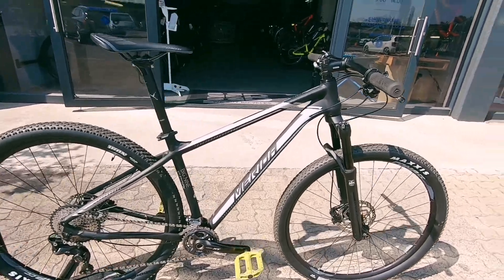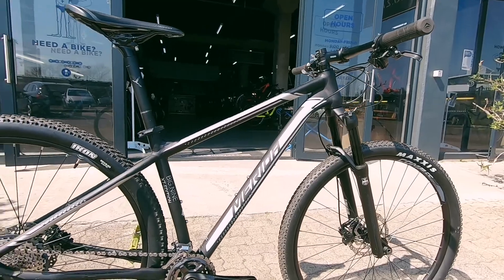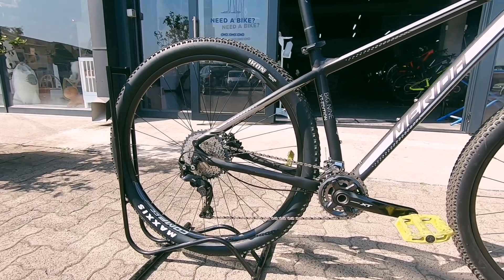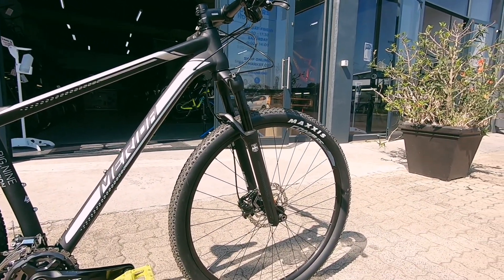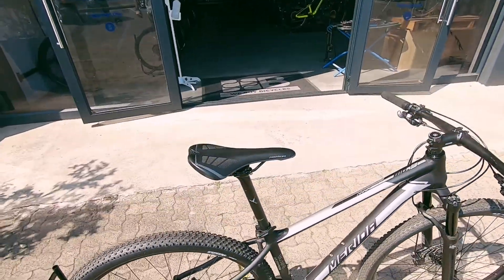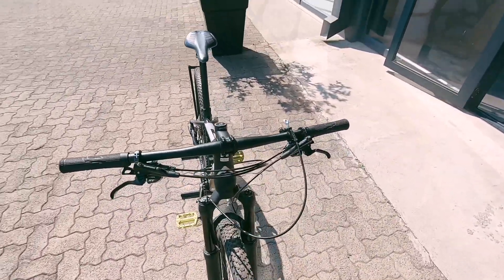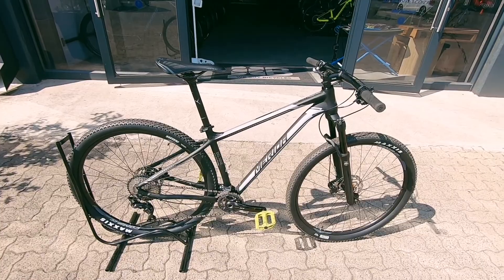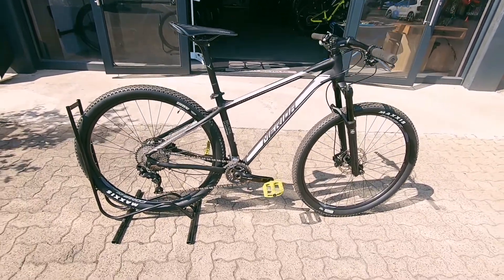MERIDA BIG NINE BM6110